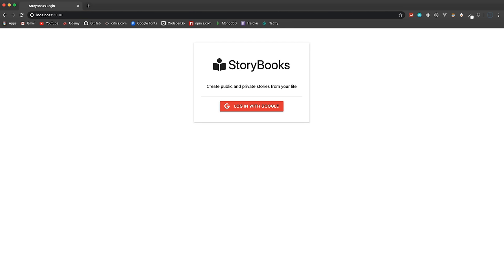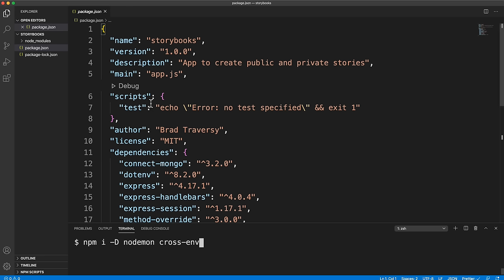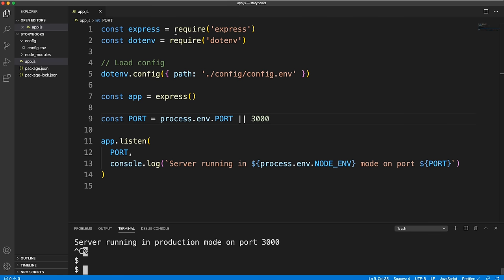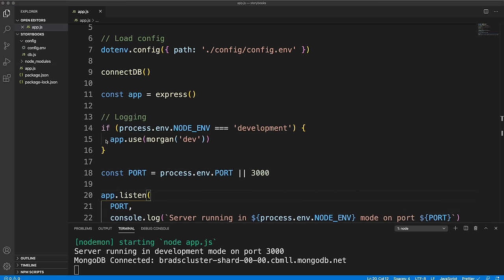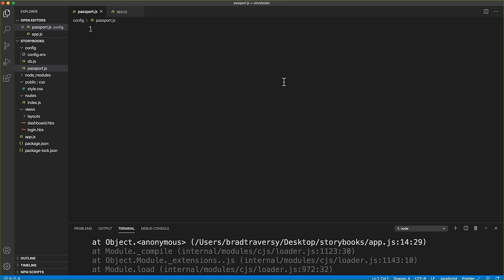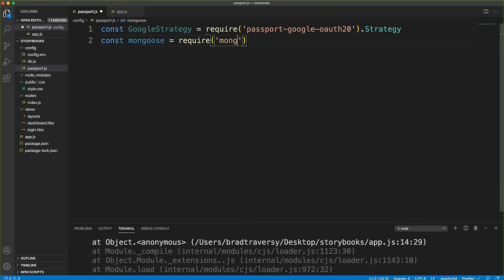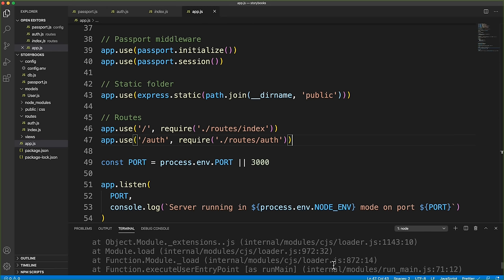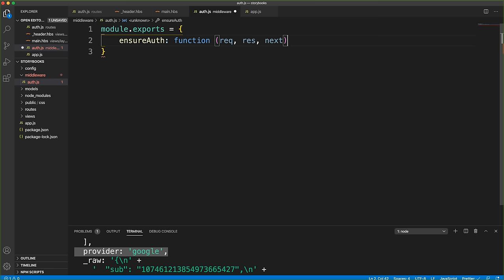Node.js App From Scratch | Express, MongoDB & Google OAuth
This is a full application build of the StoryBooks app which uses Node.js, Express, MongoDB, Passport with a Google OAuth strategy and more.

TimeStamps:
Intro - 00:00
Database Setup - 3:41
Install Dependencies - 6:10
Initial Express Setup - 10:26
Connect Database - 14:00
Morgan Logger - 17:27
Template Engine & Layouts - 18:22
Index Routes & Views - 21:44
Materialize & Font Awesome - 25:54
Set Static Folder - 26:55
Login Layout - 29:13
Login Page Template - 31:55
Start Google Login - 33:57
Passport Intro - 36:46
Passport Config & Sessions - 39:00
User Model - 42:49
Passport Google Strategy - 45:41
Auth Routes - 49:50
Save Google Profile Data - 55:06
Logout - 59:54
Navigation - 1:01:11
Auth Middleware - 1:03:22
Store Sessions In Database - 1:08:36
Story Model - 1:12:27
Dashboard Stories - 1:14:44
Add Story - 1:21:57
Format Date Handlebar Helper - 1:33:35
Public Stories - 1:36:40
Truncate & StripTags Helpers - 1:44:10
Edit Icon Helper - 1:47:04
Edit Story - 1:54:21
Method Override For PUT Requests - 2:02:30
Method Override For DELETE Requests - 2:10:56
Single Story Page - 2:18:46
User Stories - 2:24:36